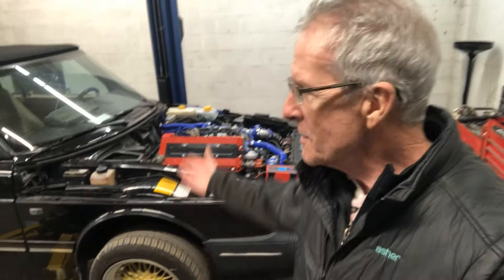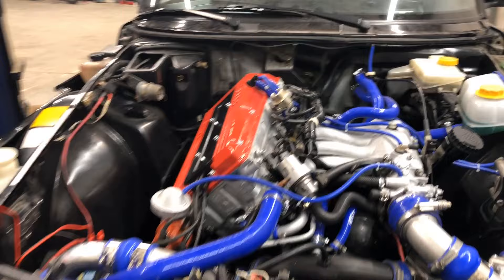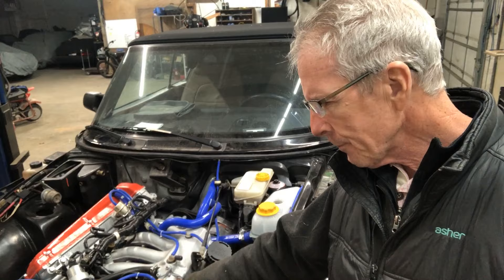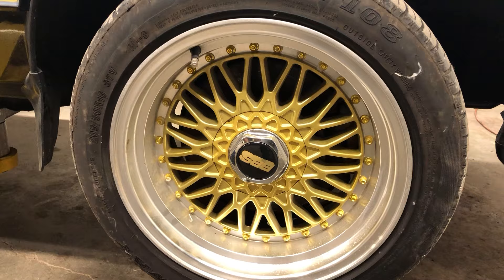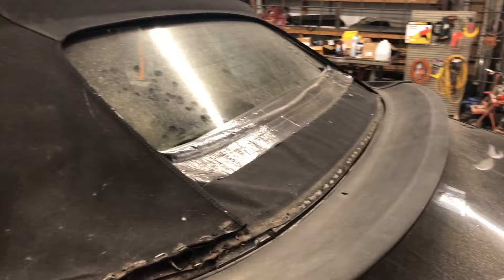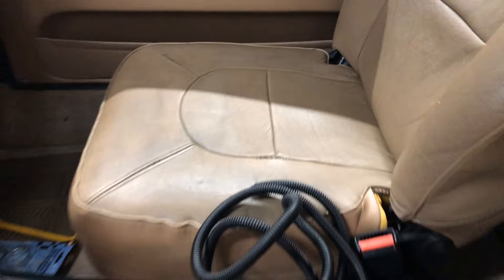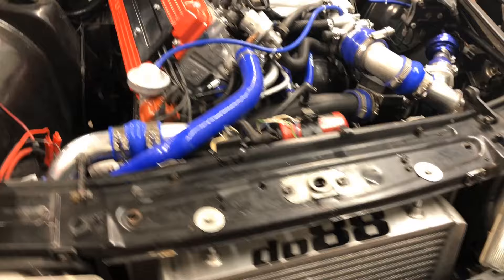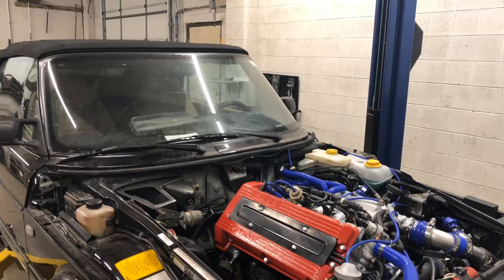Reviving The Saab 900 Turbo: Project 1991 Ep1 - The Return Of A Classic!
It's back! A 1991 C900 Turbo 5-Speed I previously owned returns for work on the convertible top, interior and light mechanicals.  The guy I sold it to did lots of work, but the car is now back for finishing touches before we send it off for someone else to drive and enjoy.  Join me for a quick look around and follow along as improvements happen.